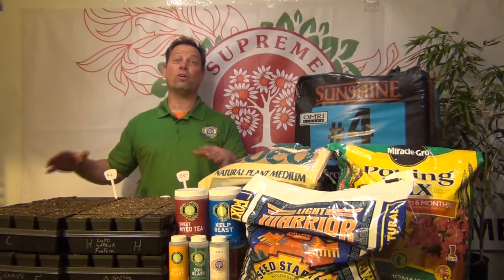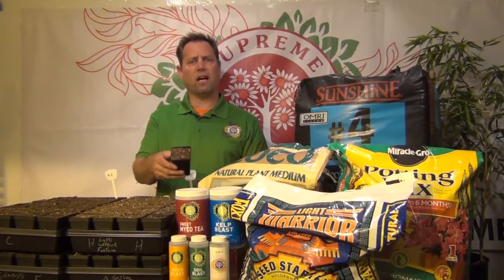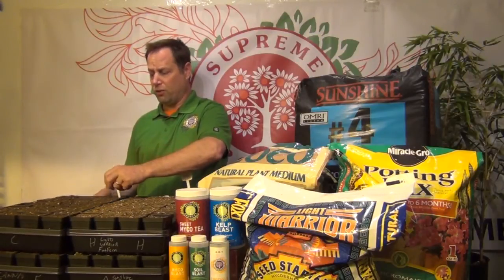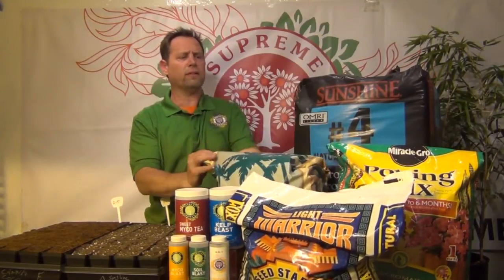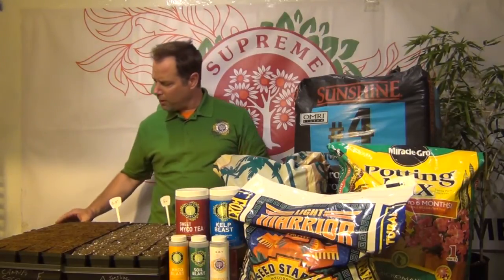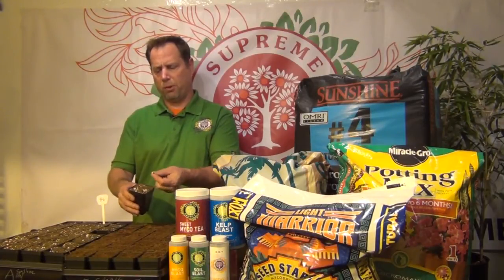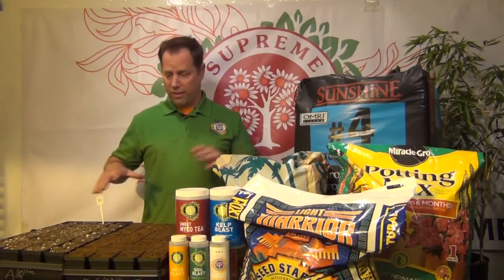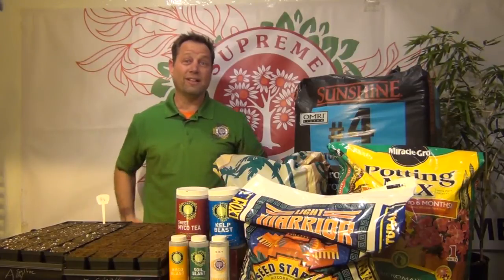Supreme Growers Tested with Coco,Sunshine#4,Foxfarm and Miracle Grow Soils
Scott at the Supreme Growlab explains different soil media and gives a sneak peak on some upcoming veganic gardening tests